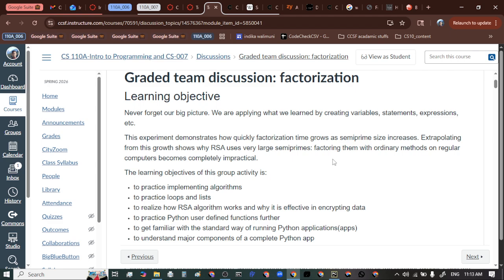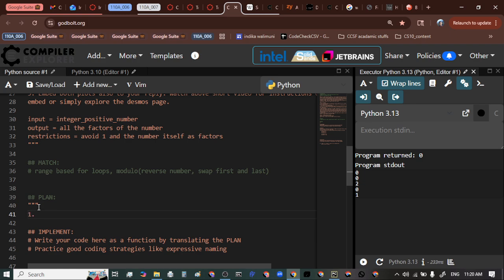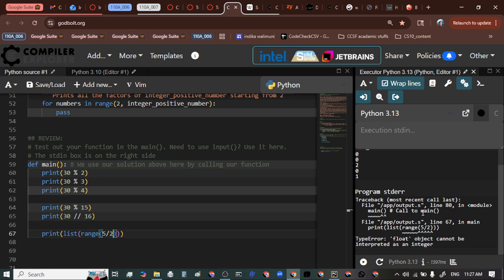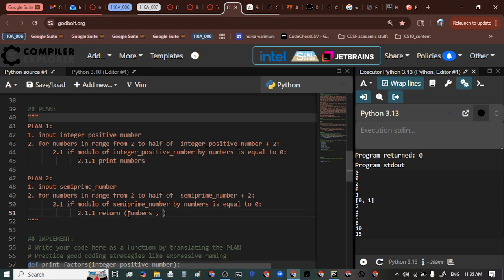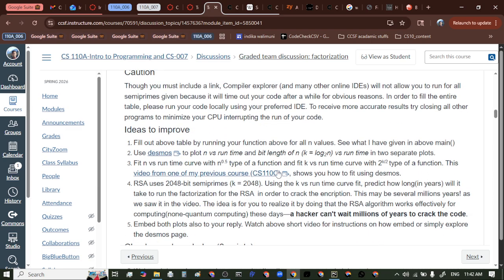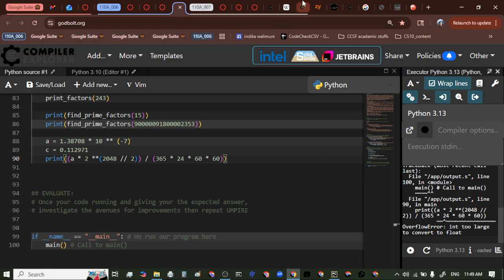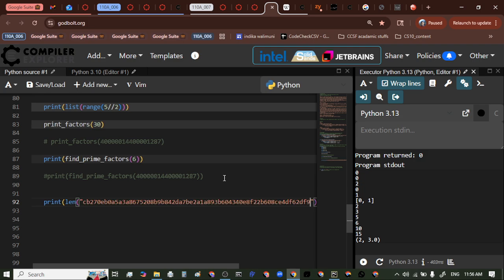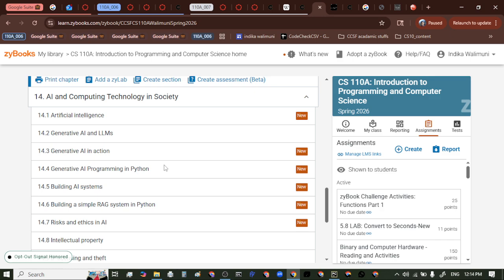Week 17 Day 1 lecture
CS 110A Tuesday May 12 2026 lecture. This was our last lesson.